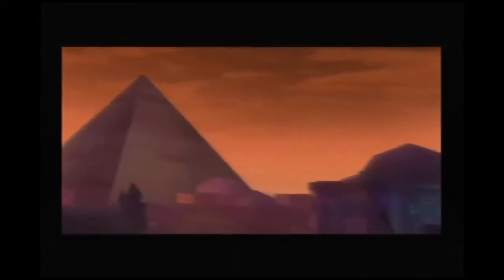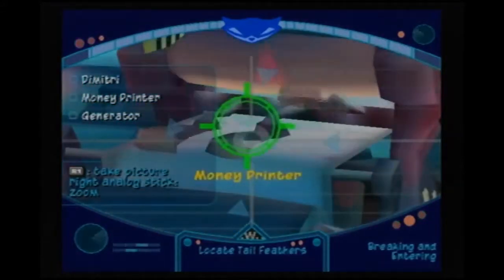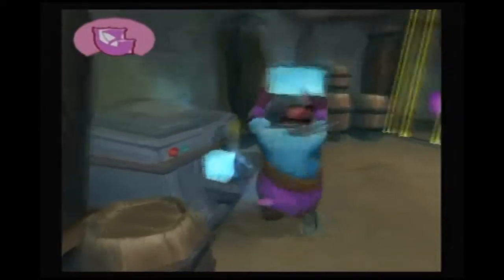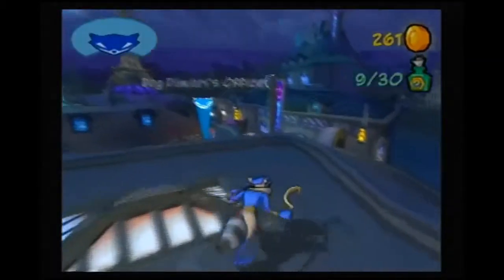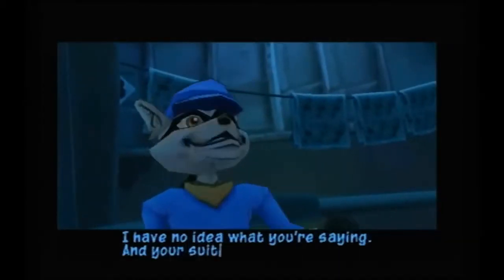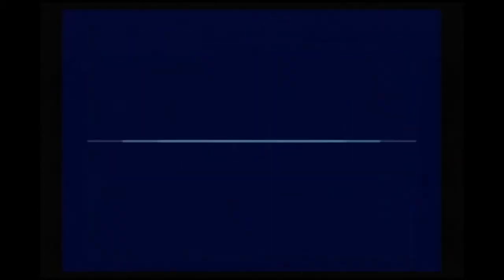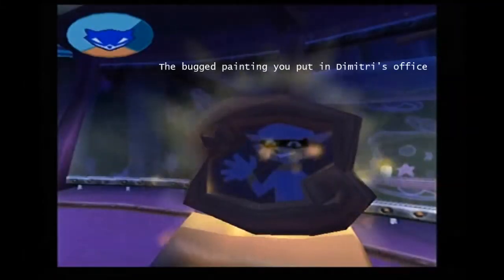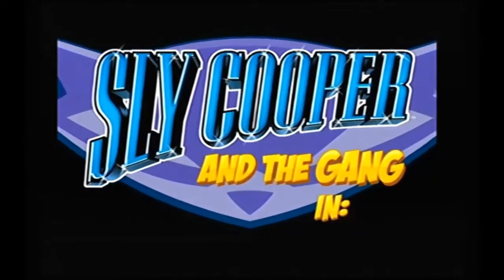Review: Sly 2: Band of Thieves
Let's take a look at Sly 2: Band of Thieves.

Ignore everything that says RareBreed Gaming.

-Wickk